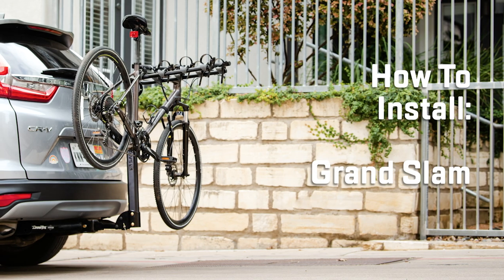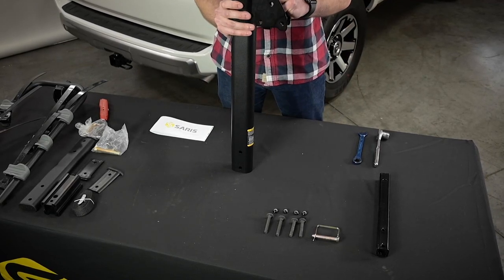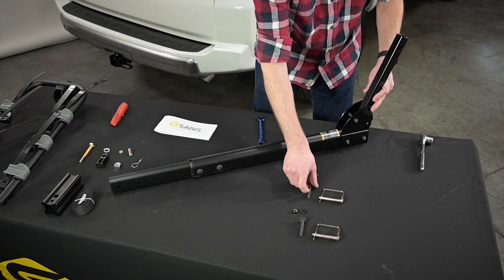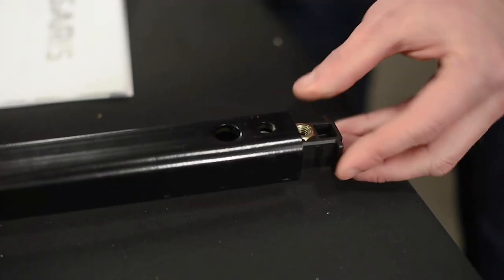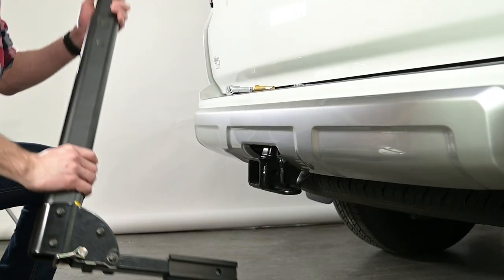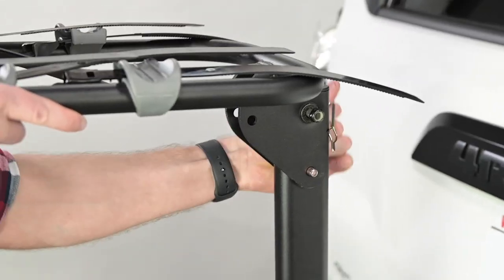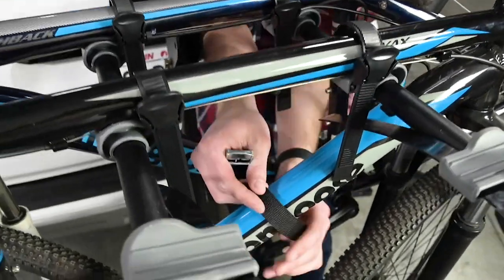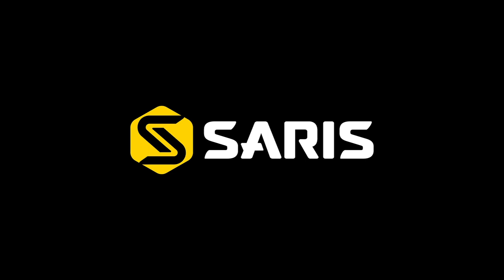Saris Grand Slam Assembly & Installation